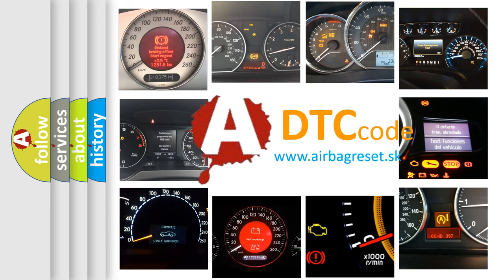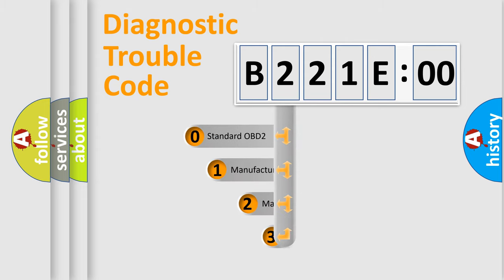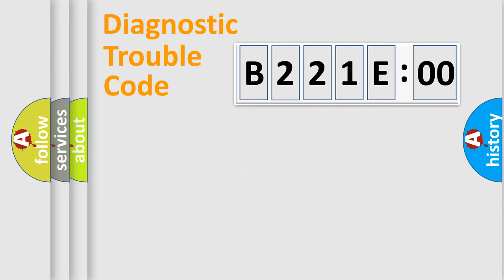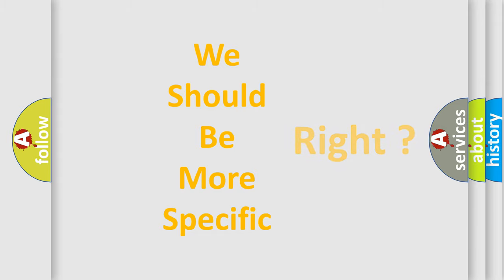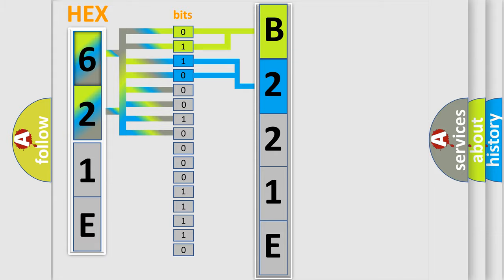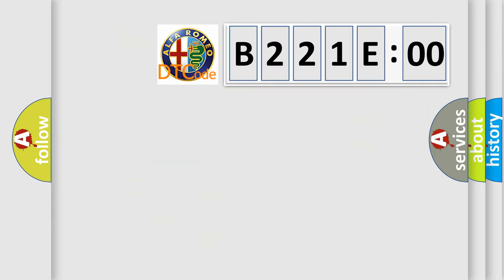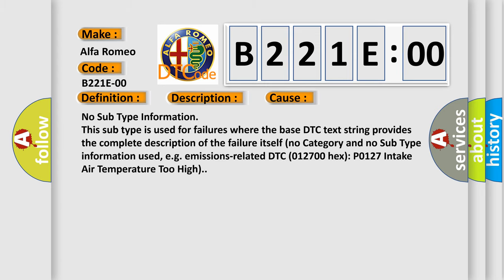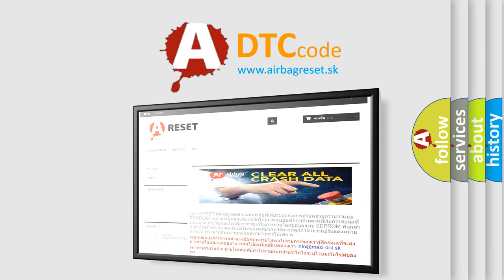DTC Alfa-Romeo B221E-00 Short Explanation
Contents:
0:21 Basic DTC analysis according to OBD2 protocol standard.
1:48 Insight into programming
2:58 A diagnostically understandable description of the Diagnostic Trouble Code
3:05 Basic error definition

Make:
Alfa Romeo
Code:
B221E-00
Definition:
Radio Internal - No Subtype Information
Description: